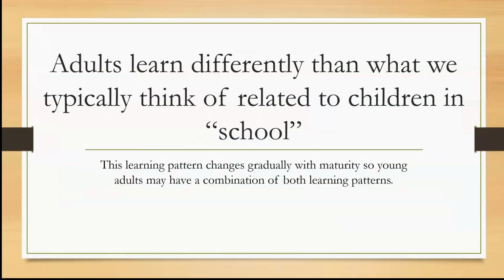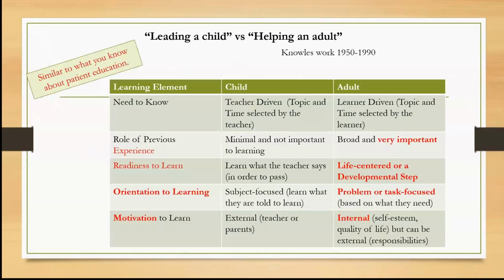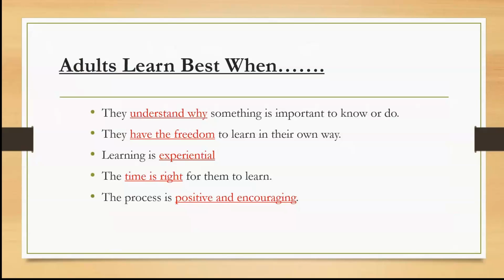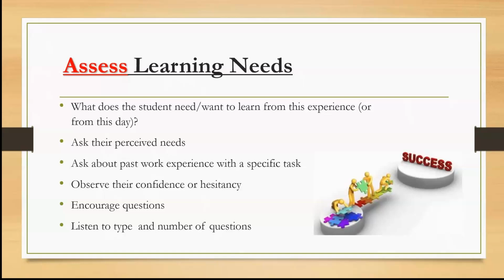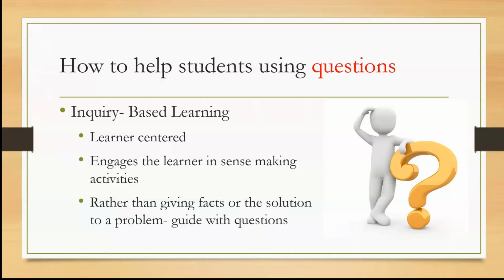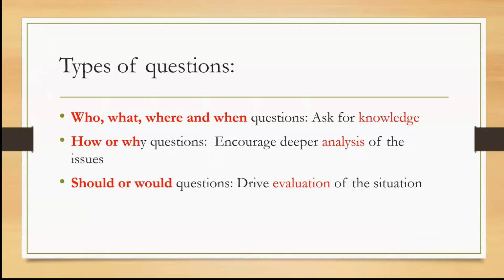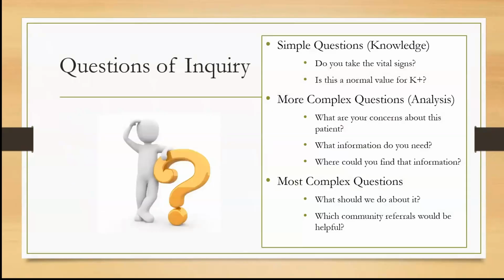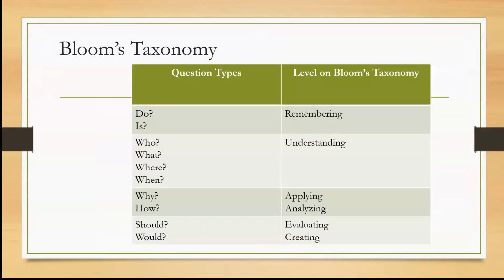#2 Preceptor Series Adult Learning Principles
#2 Preceptor Series
Adult Learning Principles